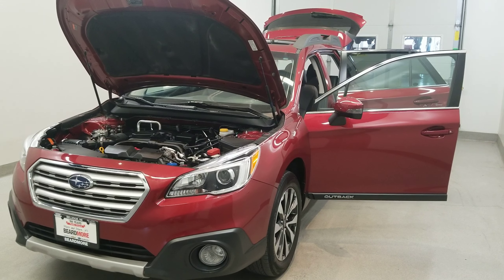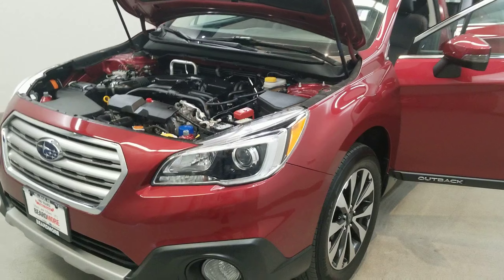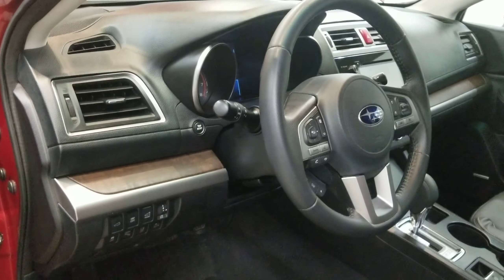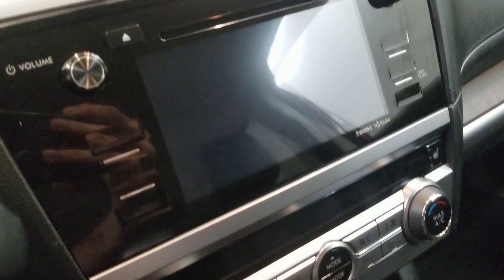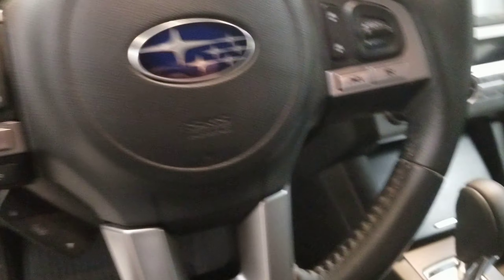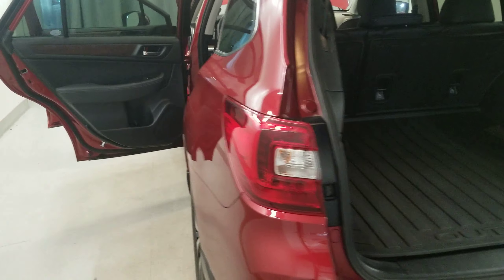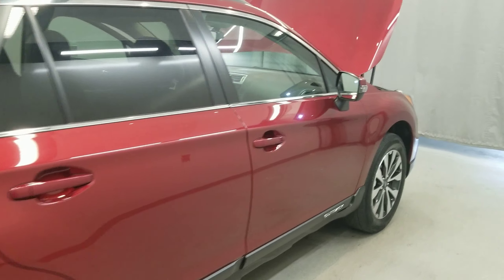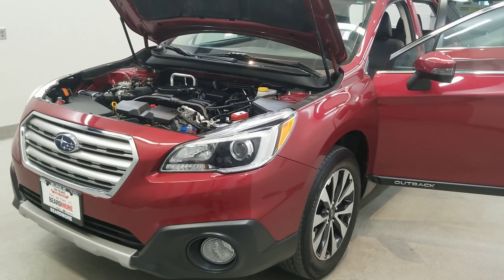2017 Subaru Outback 2.5i Limited 50930A